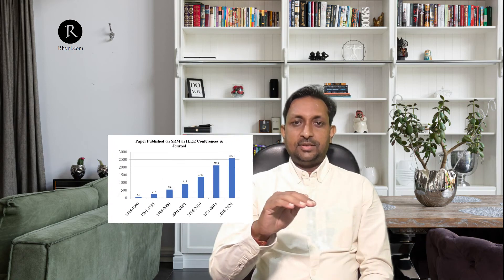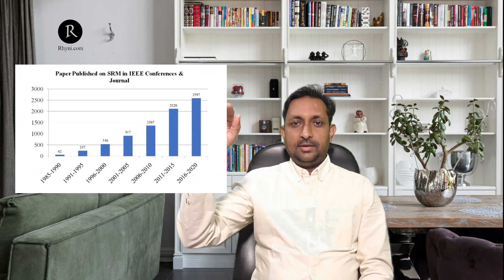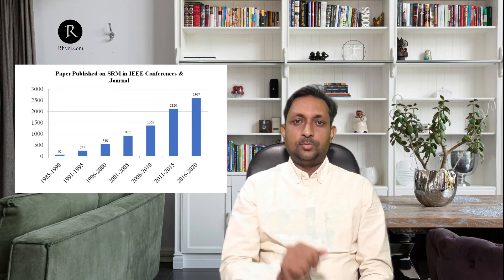4 How to select a research topic PG/PhD Electrical Engineering Select a Topic | Rhyni.com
The Premium Online Education System,
Rhyni -Tech skills & Fundamentals